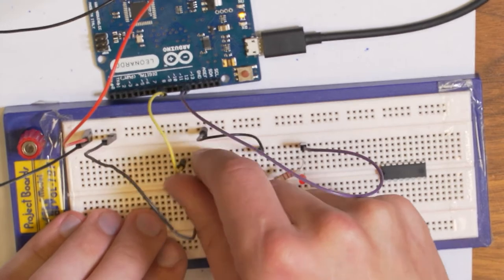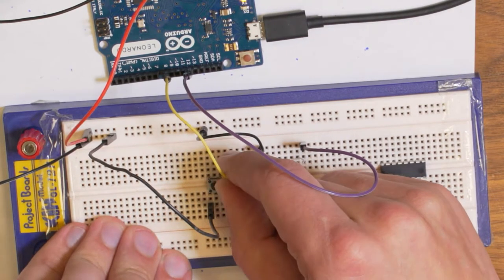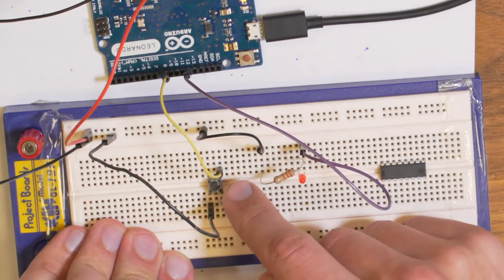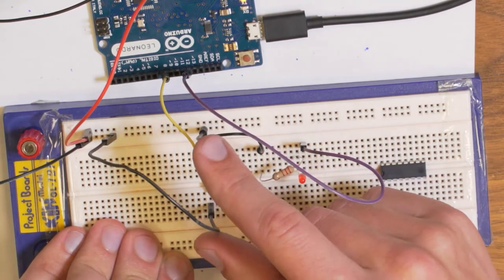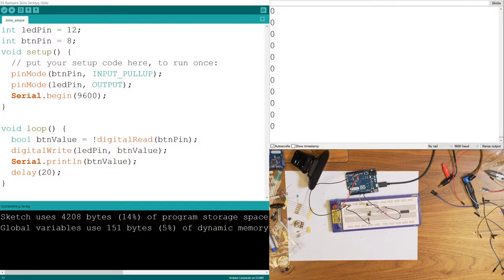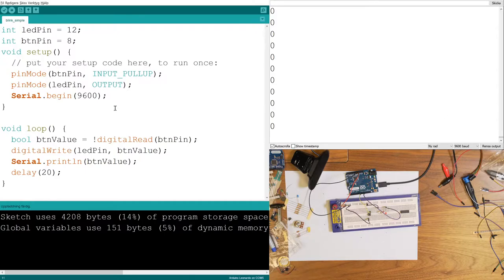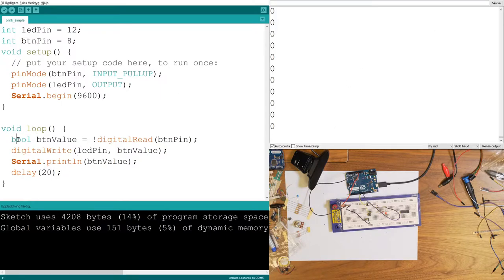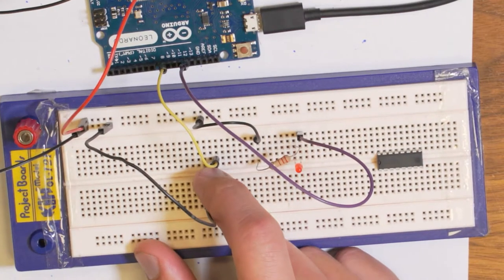Arduino workshop: 5 - Circuit vs code